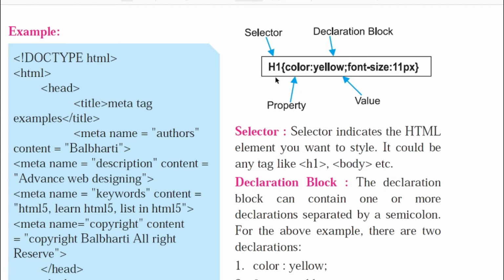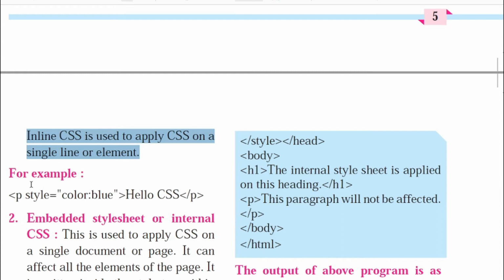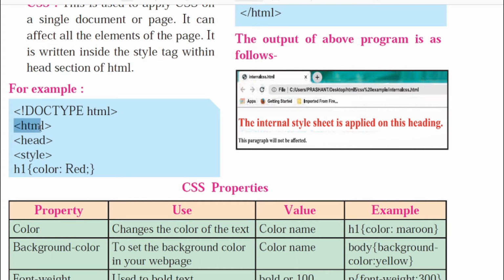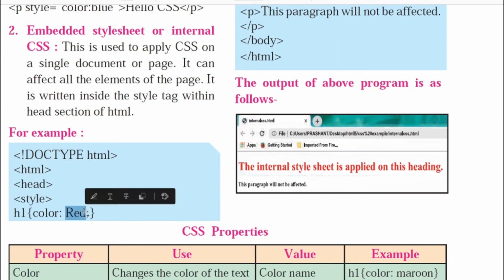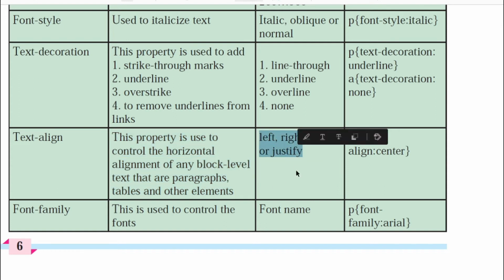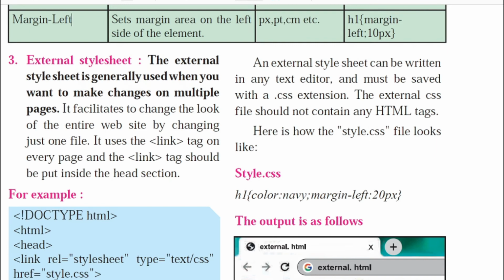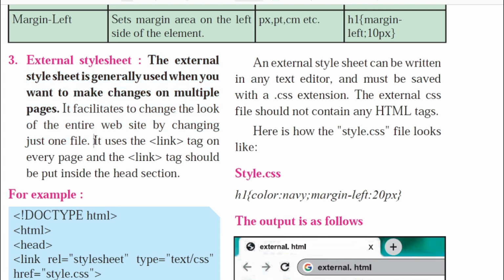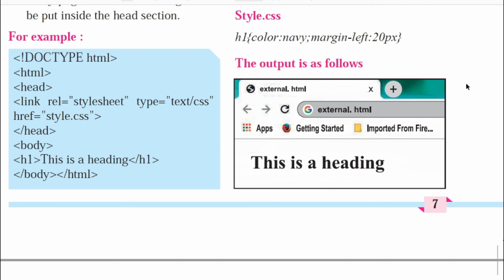EXTERNAL CSS & CSS PROPERTIES XII COMMERCE INFORMATION TECHNOLOGY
This Video explains external css and css properties in detail